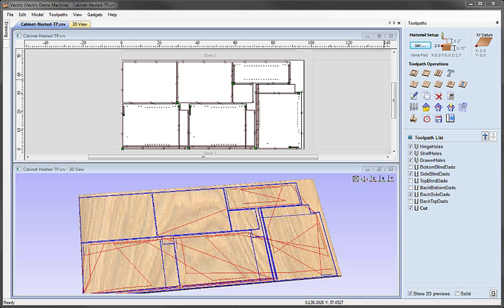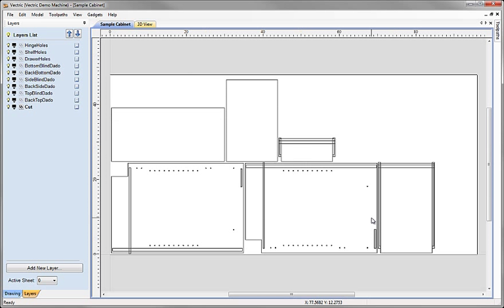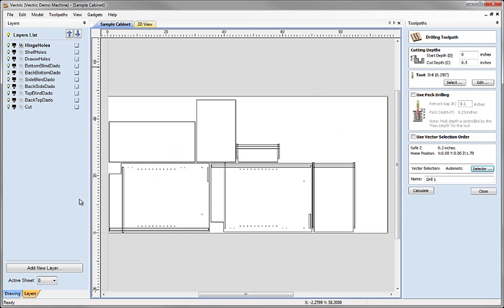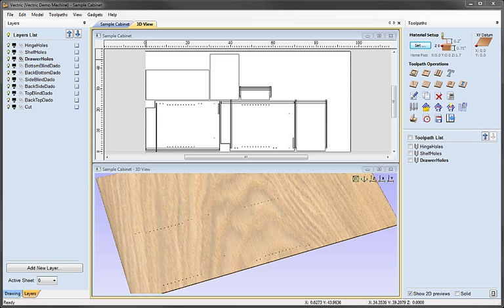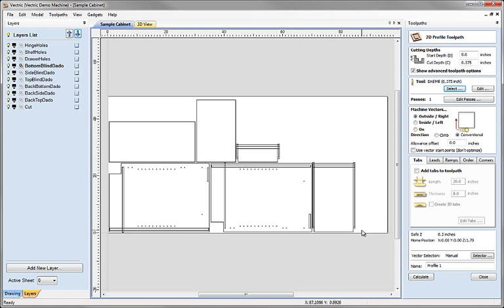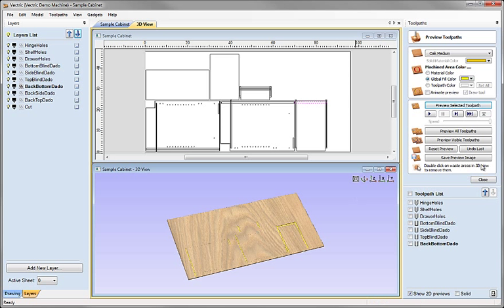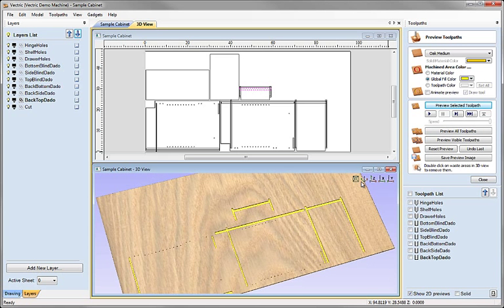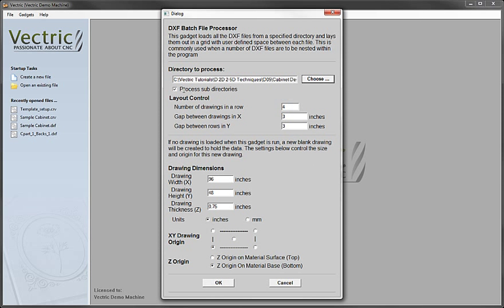D05 - Working with Nested Cabinet Files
This covers the process to import cabinet design vectors (DXF) and associate toolpaths with vectors or features on specific layers. The toolpaths are then saved as a Toolpath Template for use on other similar parts. To demonstrate how this is used a cabinet part is imported Nested and Toolpaths calculated from the Template.